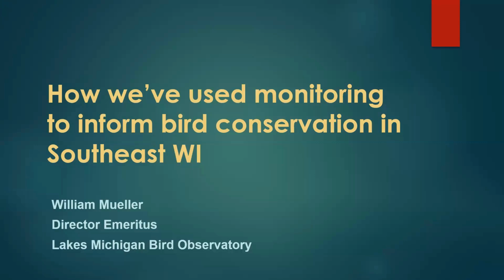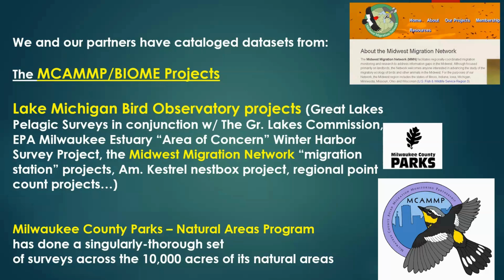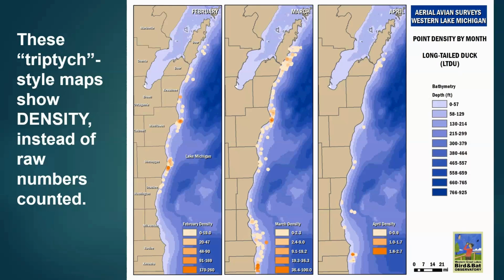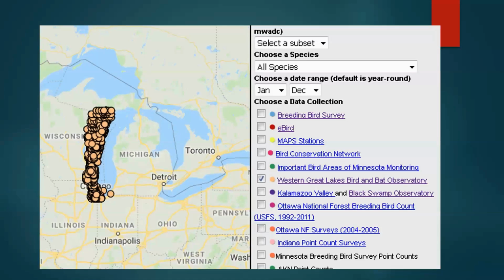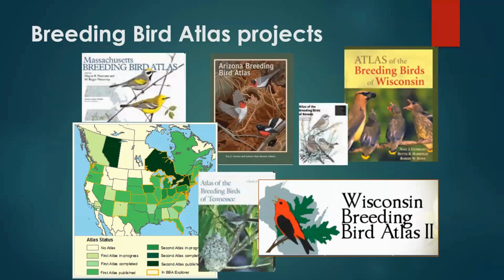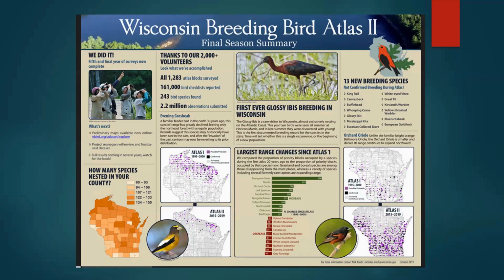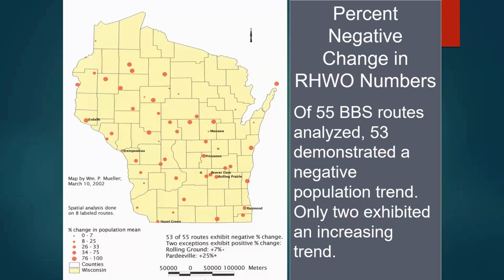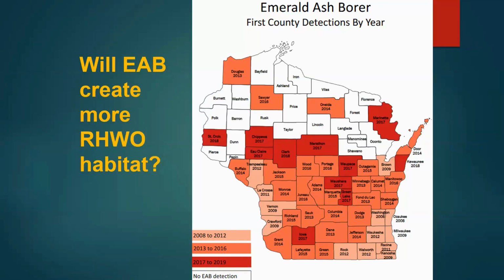Monitoring for Bird Conservation - Backyard Naturalist Lecture Series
We're closing out Bird Week at the UEC as a part of the Brew City Birding Festival with a presentation by Bill Mueller, Director Emeritus of the Lake Michigan Bird Observatory. Collectively, various government and nonprofit entities conduct a range of monitoring activities for birds.  This presentation will describe them, and the ways we use those data to help bird conservation in SE Wisconsin.